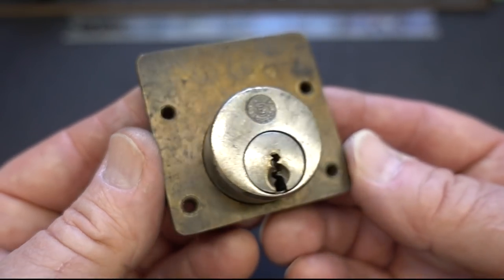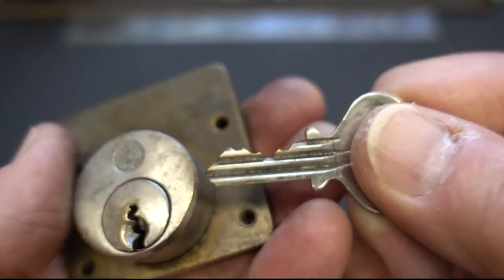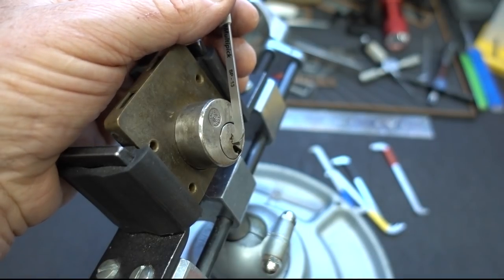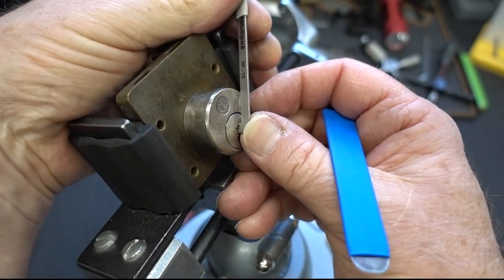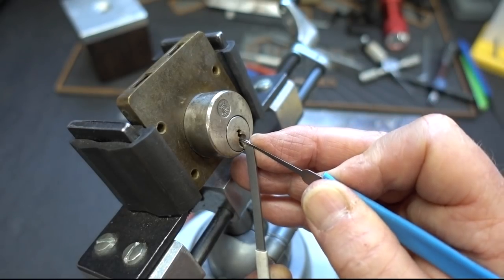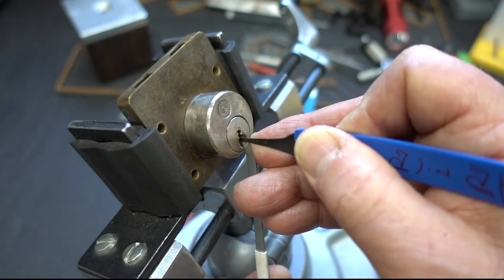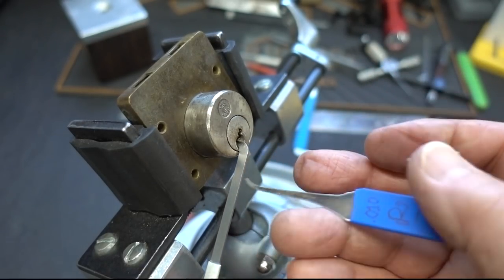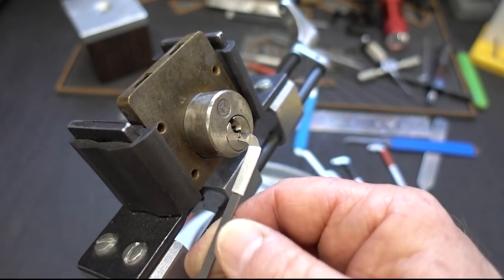(1873) Antique Eagle Desk Lock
Video 1873 shows off the final lock from Alex in LA's generous loan from his collection.  This antique Eagle desk lock is only a four pinner, but given the paracentric keyway put up quite a fight - possibly giving Master Lock a clue about how to improve THEIR locks a hundredfold simply by changing their keyway.  Or not.